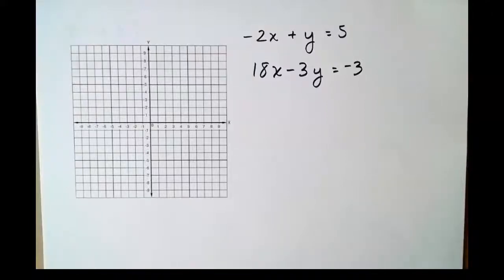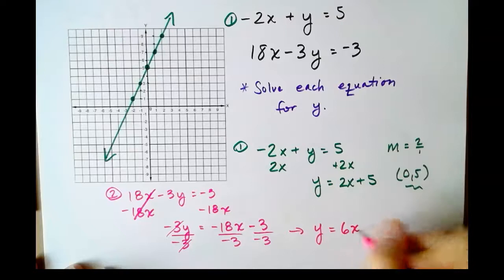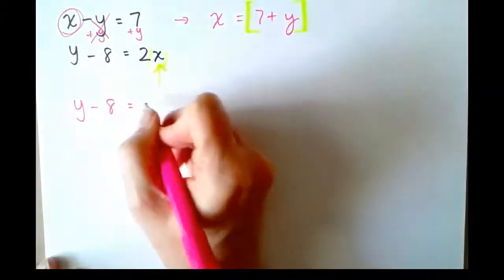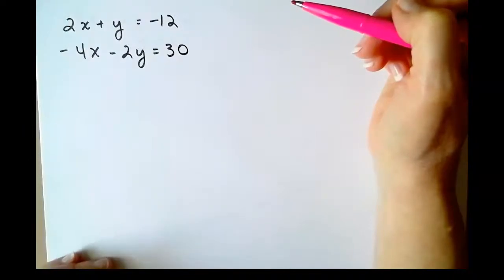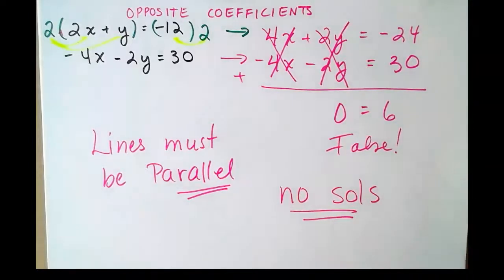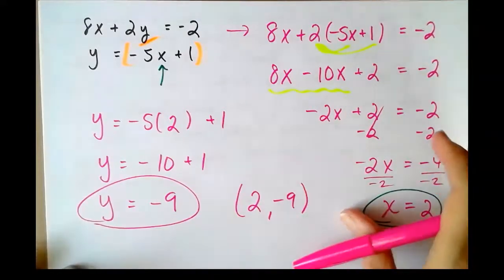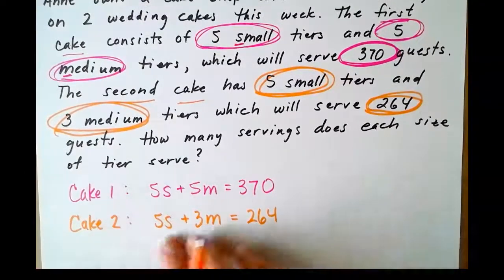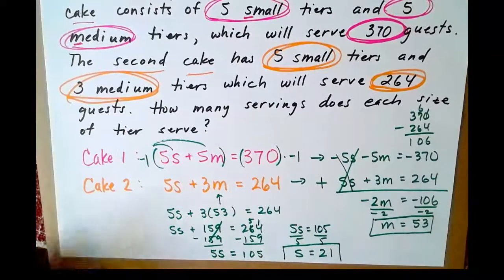ALG 1 solving systems - graphing, sub, and elimination